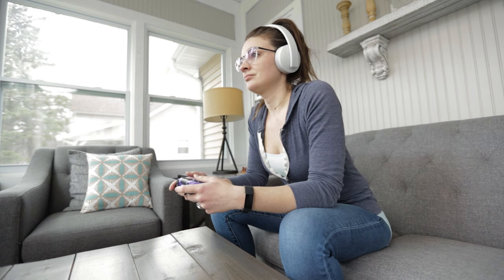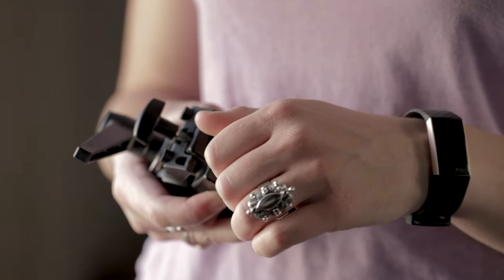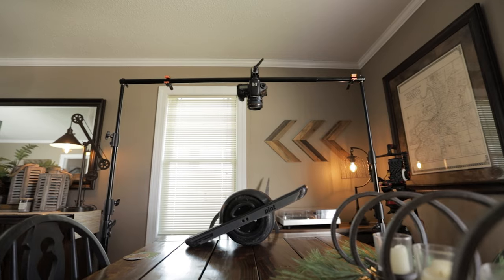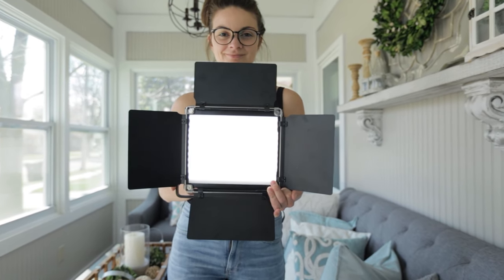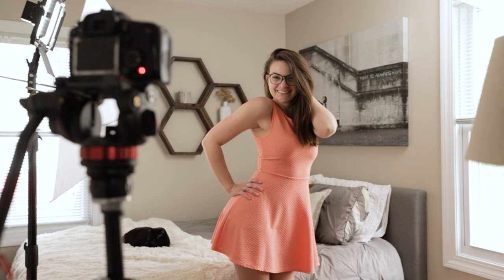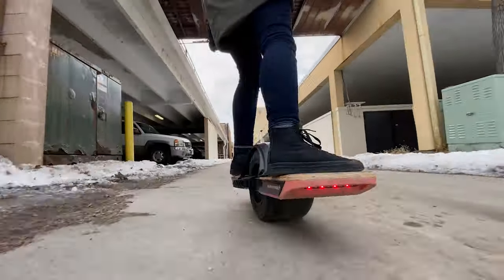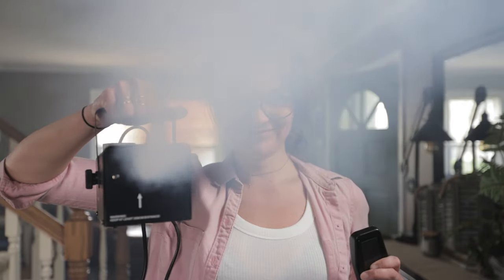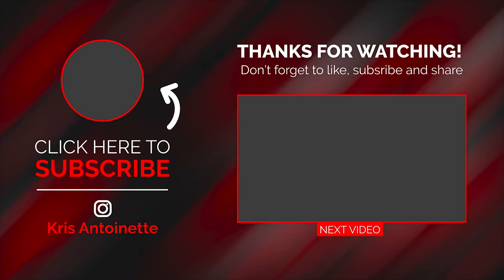My Favorite Photo/Video Gear Items Under $100.... Episode 2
Back at it with some more gear I find super useful and costs under $100

Gear Items In This Episode:

*Manfrotto 035L Super Clamp
*Cheese Plate with V mount adapter
Way cheaper than the new Aputure Version which costs $68.00
*Neewer 660 LED Panel (New Version)
You can get it on sale under $90 at times
*Neewer 660 LED Panel (Old Version)
Must Use With the Filmic Pro App. The Official Apple version doesn't work with the native camera app. The Amazon adapters work with the native Iphone camera but require a power source like a small USB power brick.
*DJ 700 Hurricane Fog Machine
*Fog Juice 1 Gallon

Slider I use
Camera I use
Lenses I Use
Drone NDs
Gimbal I use
Lights I use
Utility light
Sound Rec
Main Mic
Lav Mic
Wireless Mic